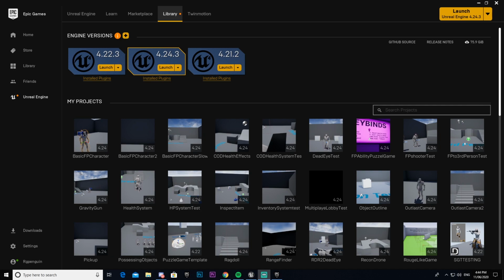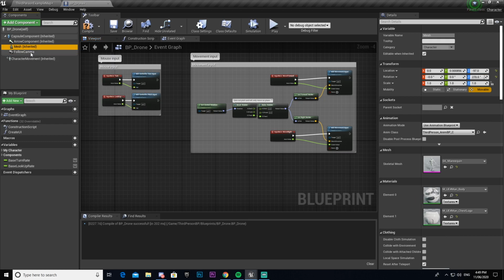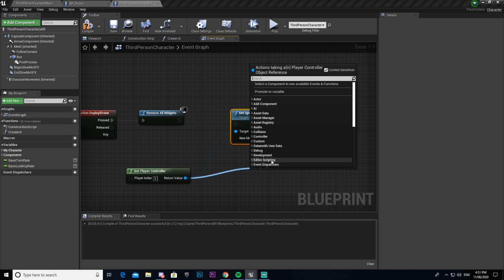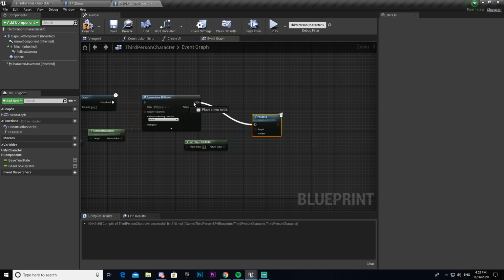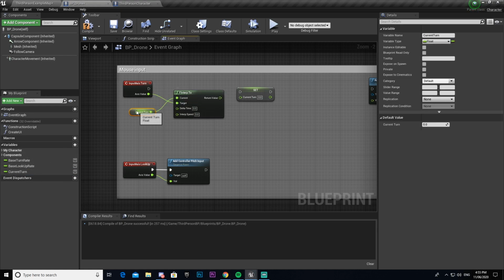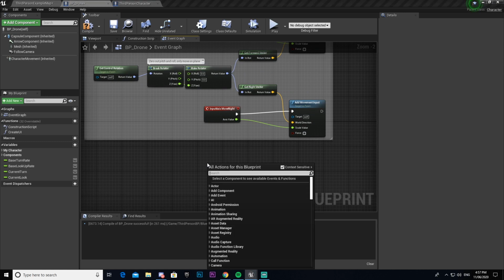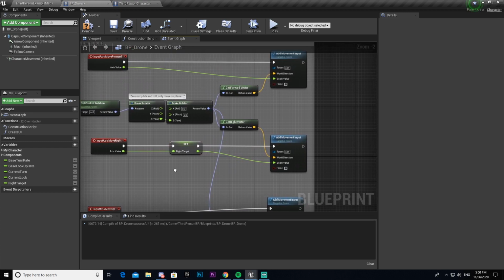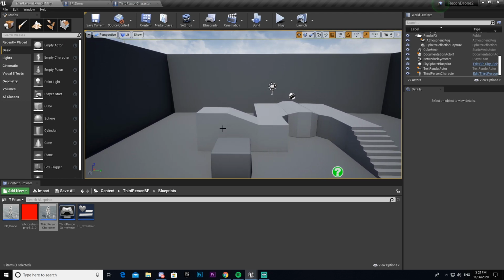Recreate Recon Drone – Drone Basics - Unreal Engine 4 (2020) Pt.1